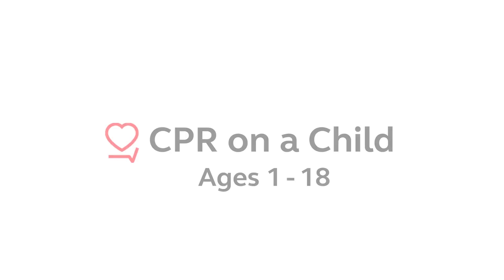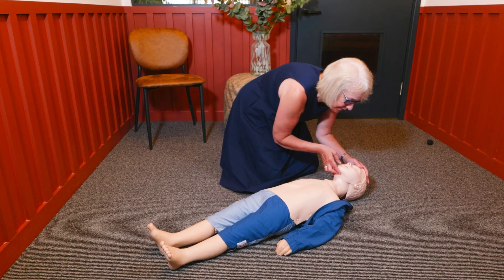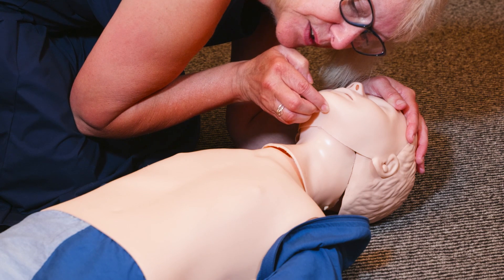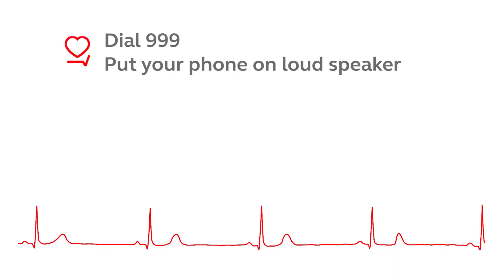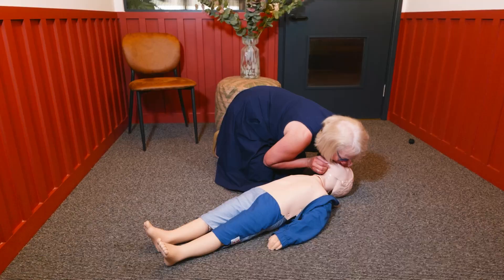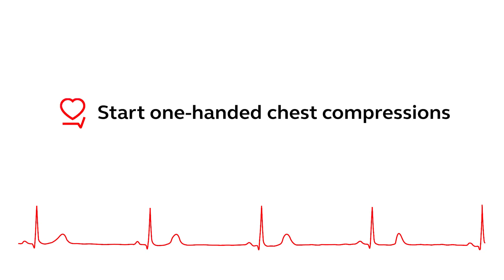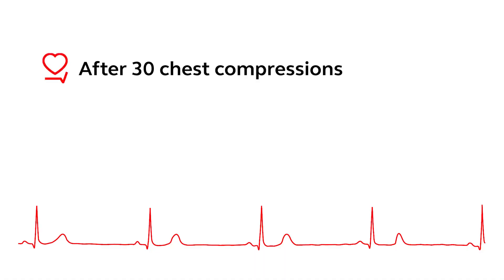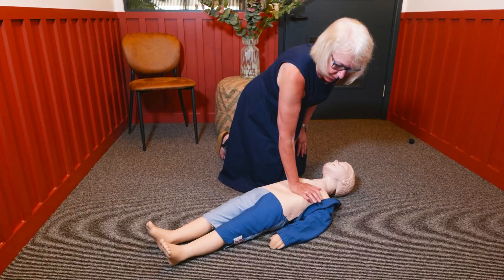How to give a child CPR - Resuscitation Council UK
Cardiac arrest in children is rare, but if it happens, it’s crucial that whoever’s with them knows how to perform lifesaving CPR. Learn how to give rescue breaths and chest compressions to babies in our step-by-step video, or request your free copy of our baby and child CPR book, Aaron’s Heart.

It’s packed with useful information on safety around the home, including ways to prevent accidents and injuries that could lead to cardiac arrest in children.